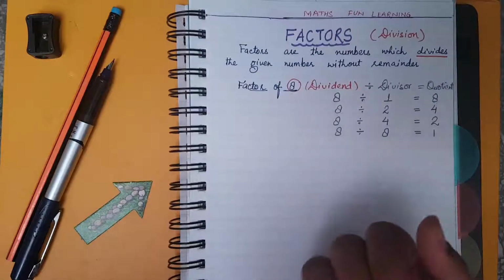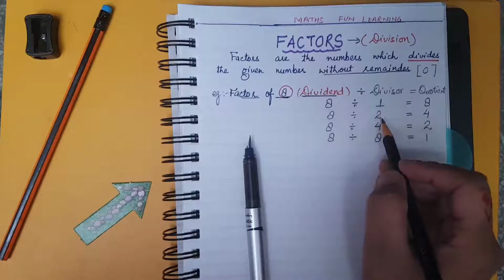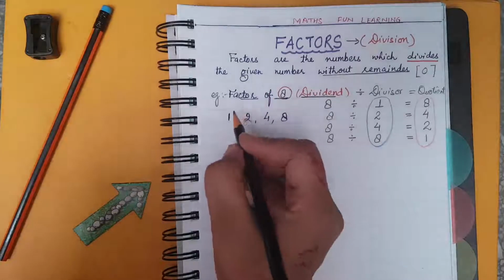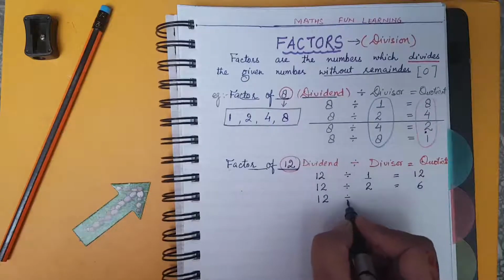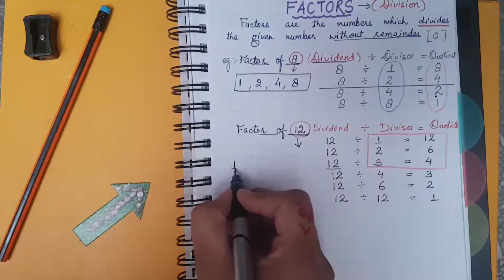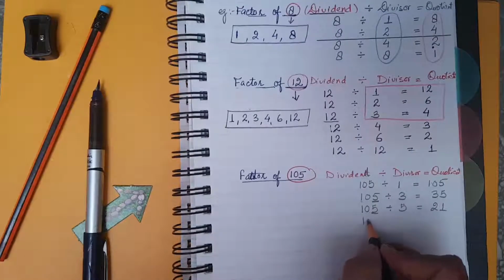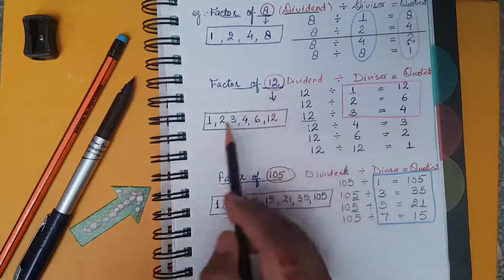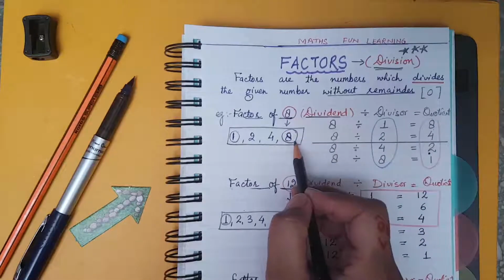FACTORS ( easy Method )